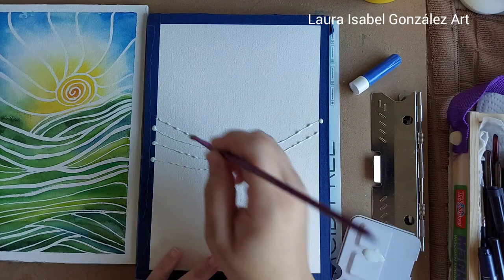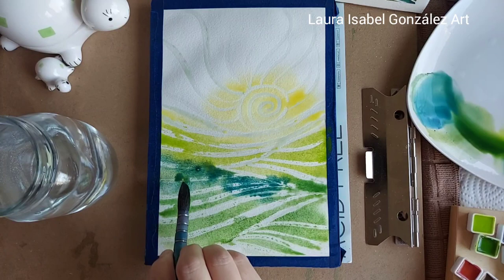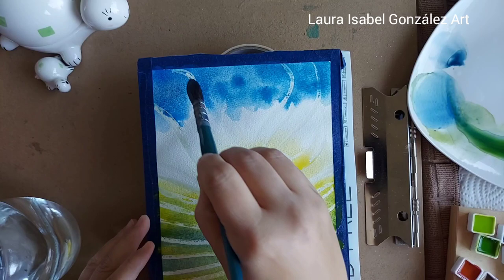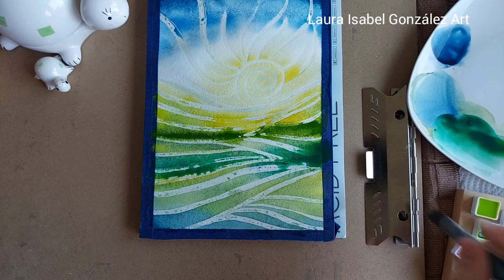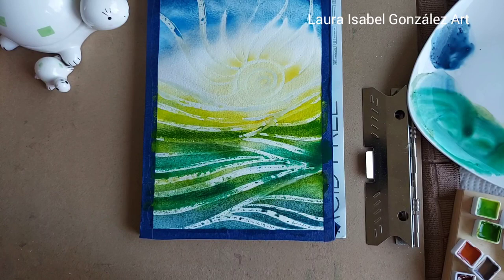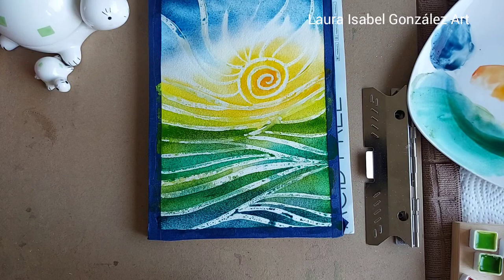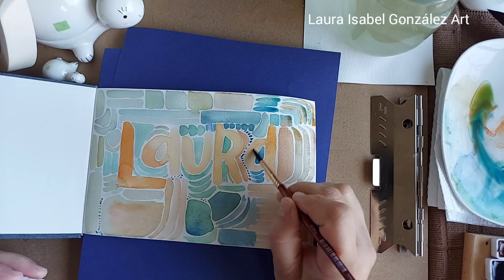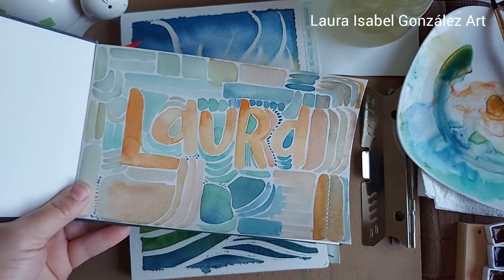Whimsical Watercolor Landscape using Masking Fluid! Real Time Art w/BONUS Sketchbook practice, too!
Evening, everyone!

I'm back again to share a fun Whimsical Watercolor Landscape using more masking fluid! This was a pleasure to do, and I hope you enjoy the video if you watch!

Until Soon!

Laura 🇵🇷 🎨 🖌